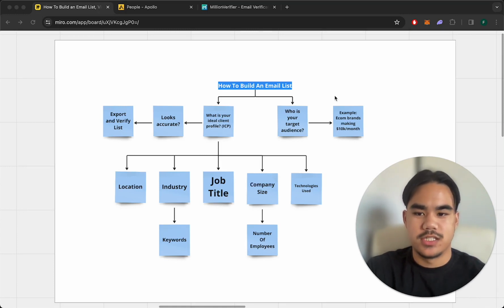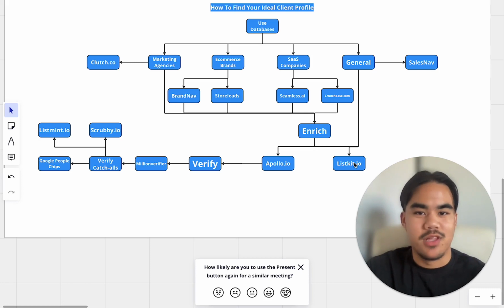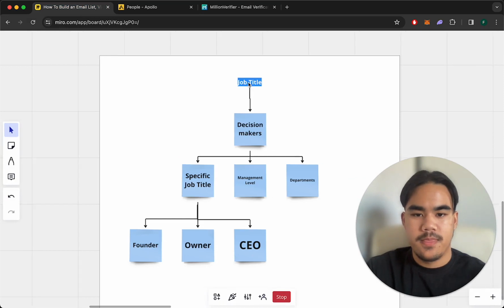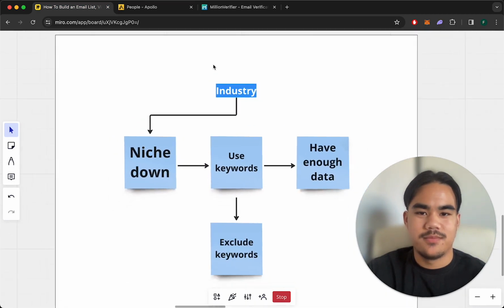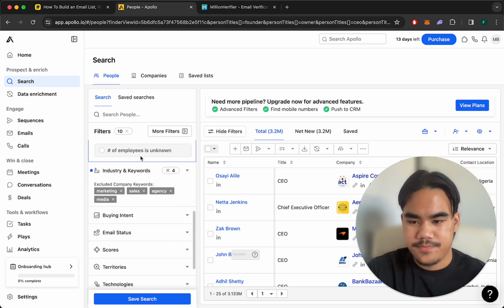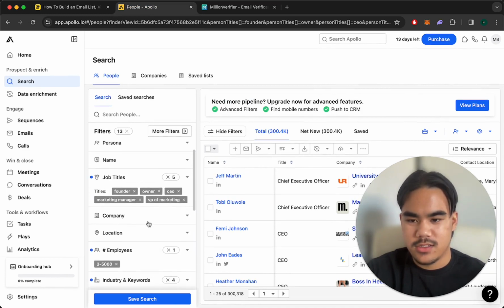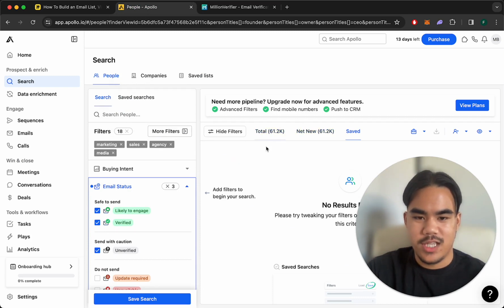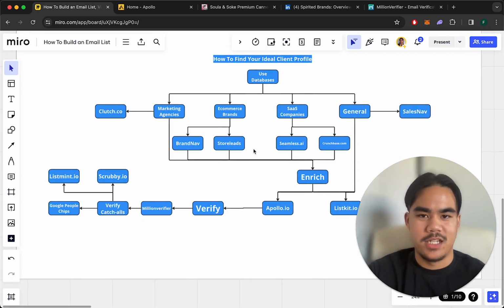How To Build A Cold Email List in 11 Minutes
I will write you a free custom cold email setup guide + 7 scripts:

Matteo from Conquered Leads outlines a comprehensive strategy for building an email list tailored for cold emailing, focusing on identifying the ideal client profile (ICP) and ensuring data accuracy through verification processes.

The process begins with defining the ICP using five key categories: location, industry, job title, company size, and technology used, employing filters and databases to gather relevant contacts.

For industry-specific targeting, various databases are recommended, such as Clutch for marketing agencies, Brand Nav and Store Leads for e-commerce brands, and Seamless and Space for SaaS companies, alongside verification tools like Apollo, Lusha, and LinkedIn Sales Navigator.

The importance of identifying decision-makers within companies is stressed, suggesting specific job titles like founders, owners, and CEOs as primary targets for cold emailing campaigns.

The tutorial covers how to refine searches in Apollo, a tool for building email lists, emphasizing the need for specificity in job titles, industries, and technologies used by target companies, while also ensuring there's enough data to make the campaign viable.

The video addresses company size estimation, recommending employee count as the most reliable metric due to often inaccurate revenue and funding data, and provides a guideline for correlating employee numbers to company revenue categories.

Technologies used by target companies, particularly for e-commerce brands, are identified as crucial data points, with Shopify and BigCommerce highlighted as key platforms to look for in potential leads.

The geographical location of potential leads is discussed, with a focus on English-speaking countries, and a caution to be aware of spam laws and regulations in different jurisdictions.

The final steps involve refining the search to exclude undesirable contacts, such as blacklisted companies and previous clients, and selecting contacts based on email verification status, with a preference for verified and likely to engage contacts.

Matteo demonstrates how to manually review companies to ensure they fit the ICP before proceeding to export the list for further verification and cleaning, using tools like MillionVerifier for initial screening and additional resources like Google People Data, Lusha, and Scrubby.io for verifying catchall and risky emails.

The guide concludes with a call to action for viewers to apply these strategies to their own cold emailing efforts, emphasizing the quick example provided as a starting point for more nuanced and targeted list building.